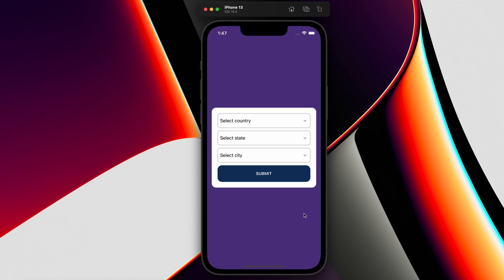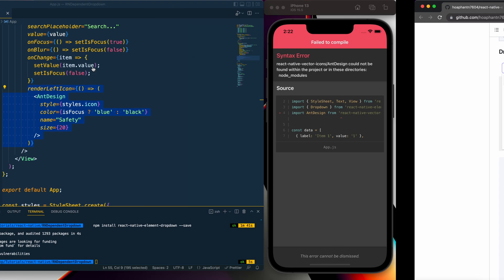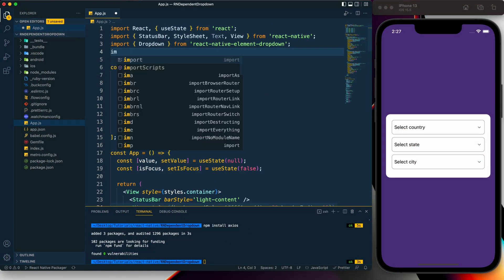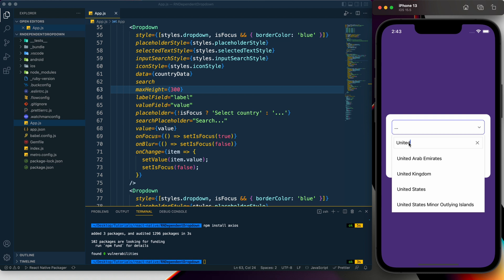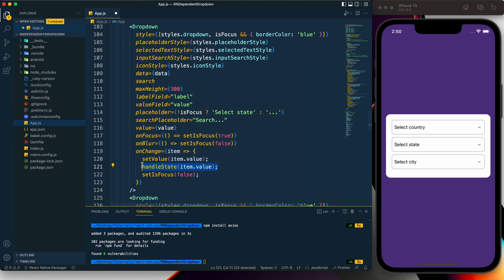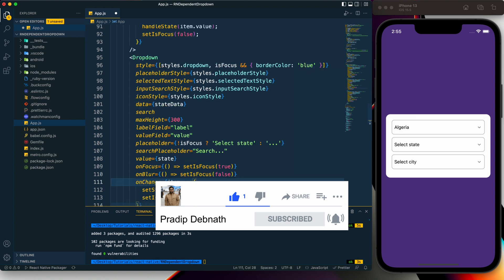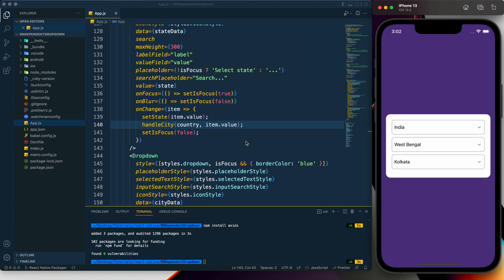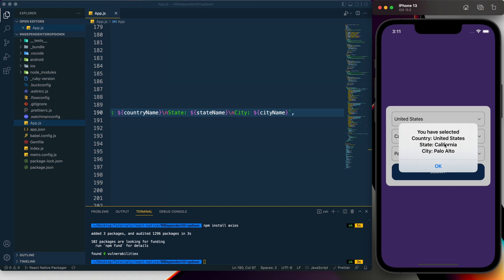Dynamic Dependent Dropdown List in React Native | Create Cascading Dropdowns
In this tutorial, you'll learn how to create a dynamic dependent dropdown list in react native with an API. Here we'll get the country, state, and city data from an API, and based on our selection following dropdown data like state and city will populate from different API calls.

► Timestamps
0:00 Introduction
1:24 Creating the Dropdown Fields and the UI
4:18 Get the Country, State, and City dropdown data from API